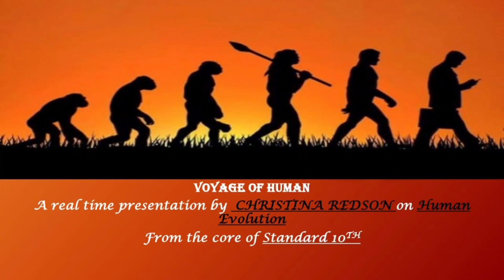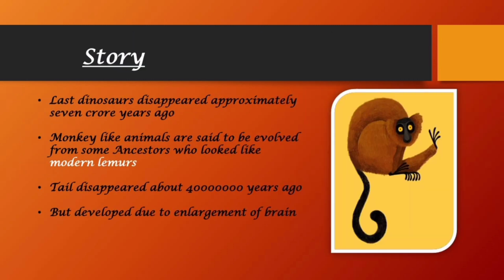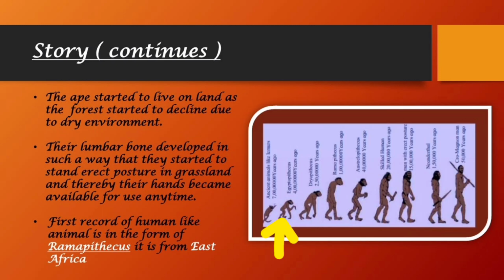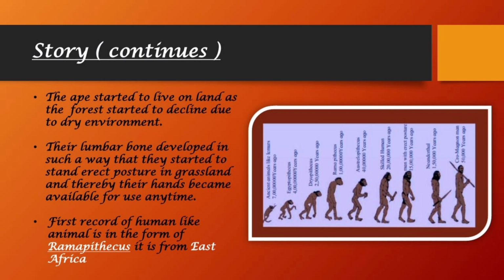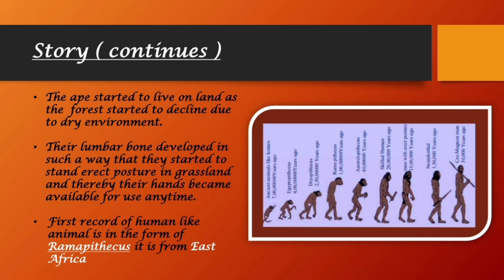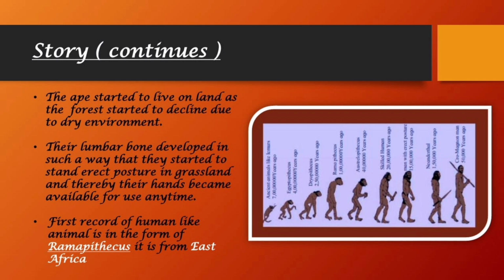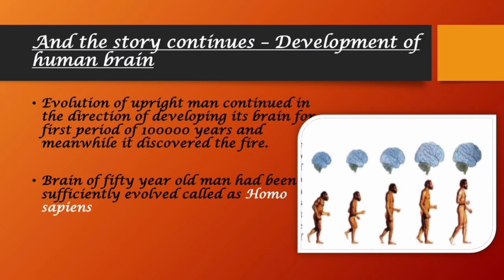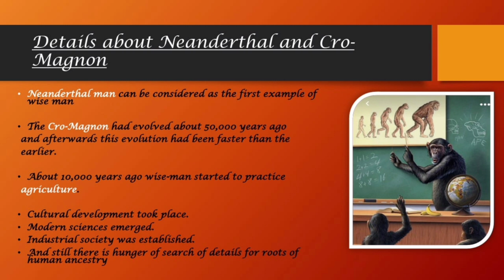10th Science 2 || Heredity and Evolution || Human evolution All boards